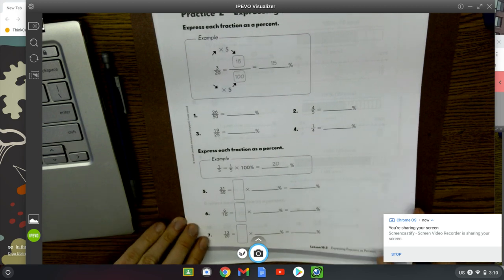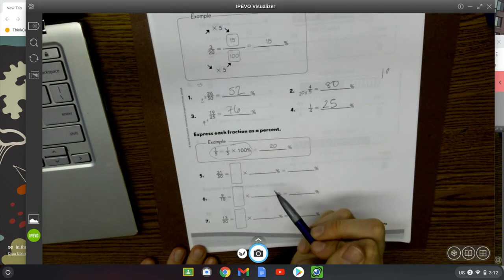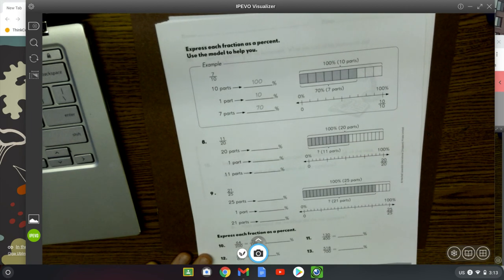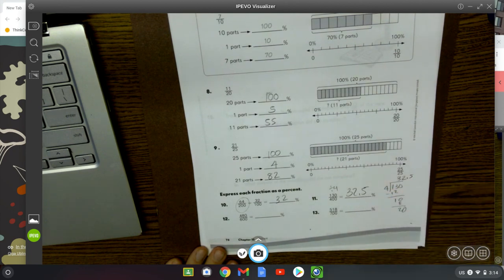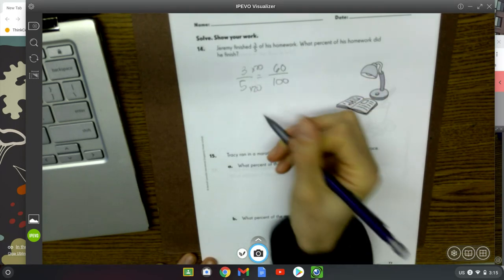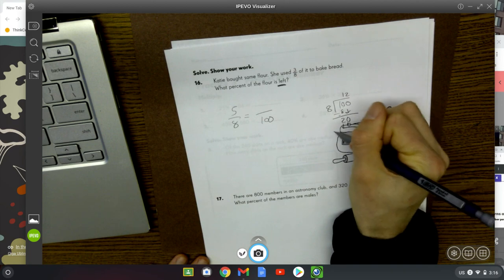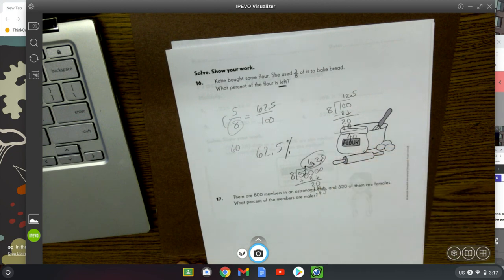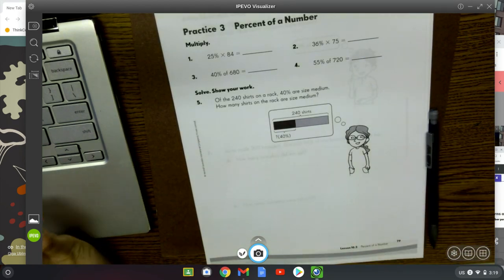Ch 10 pp. 75-78